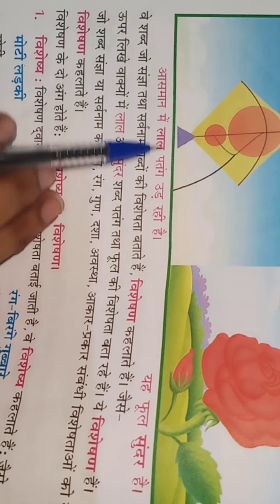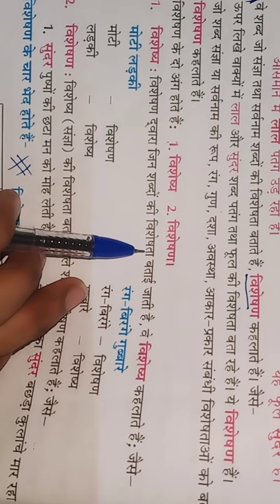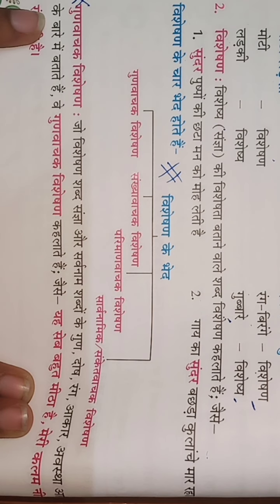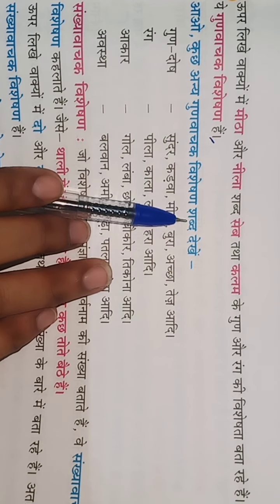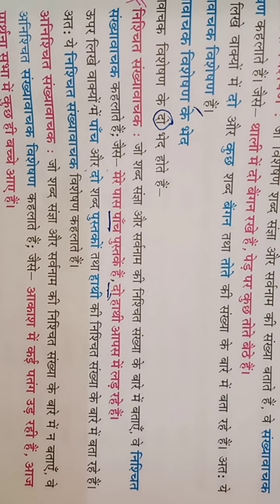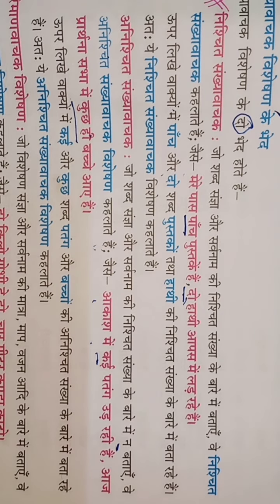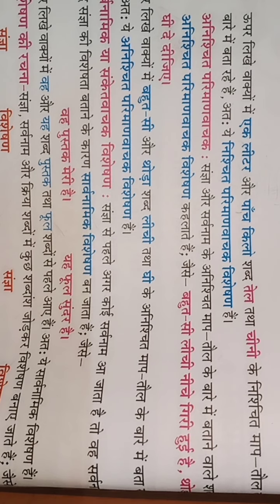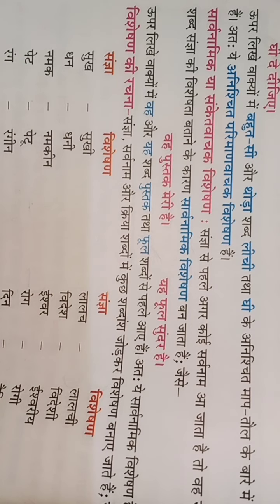class 5 chap 7 hindi gram